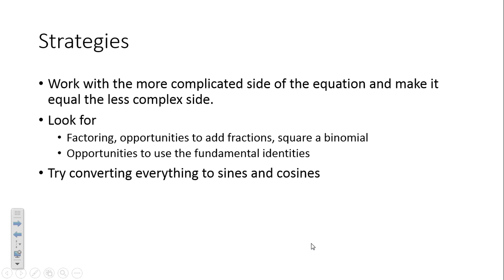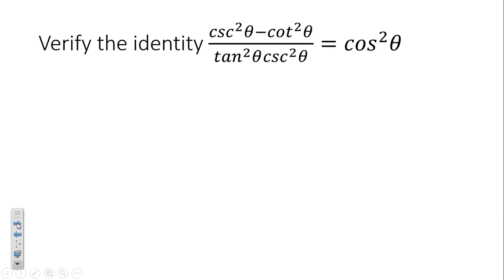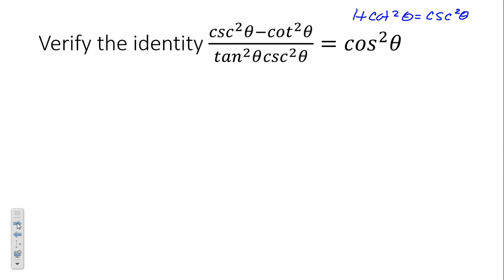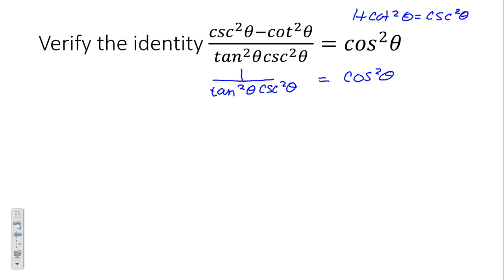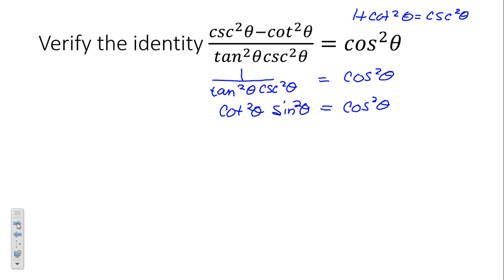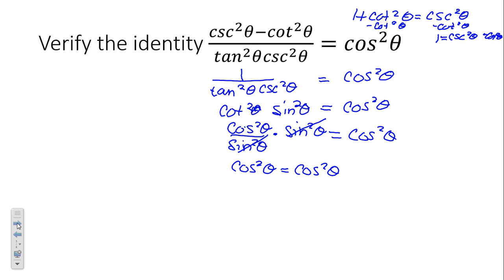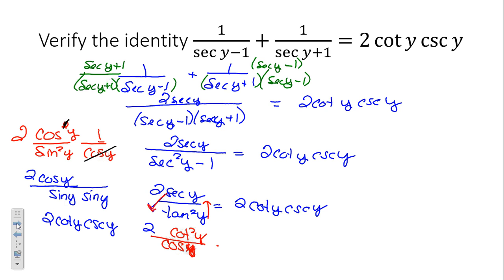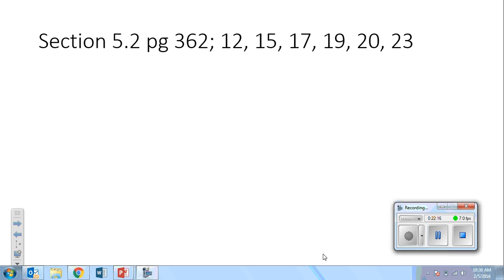Verifying Trig Identities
Use trig identities to show one side of an equation is equal to another.